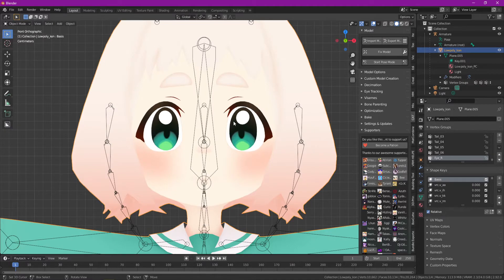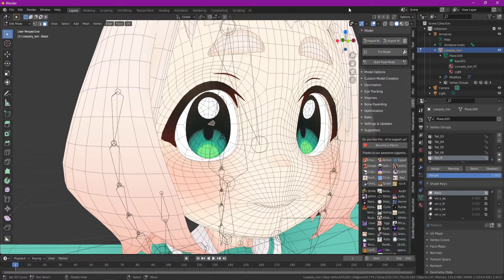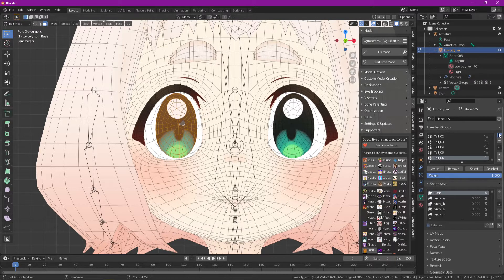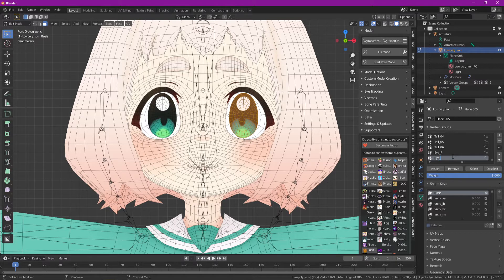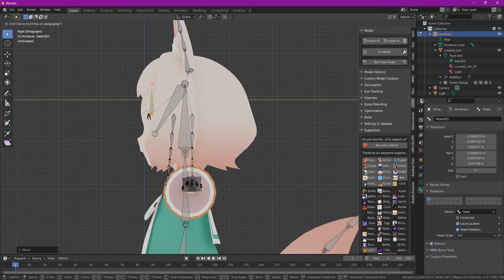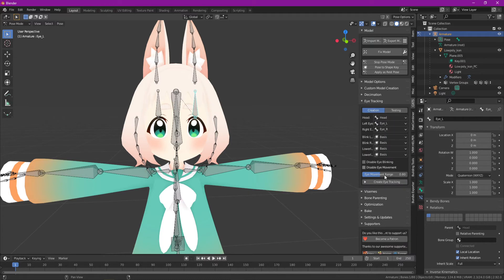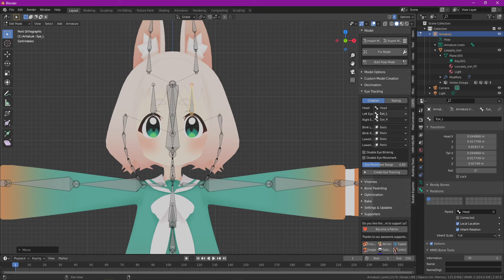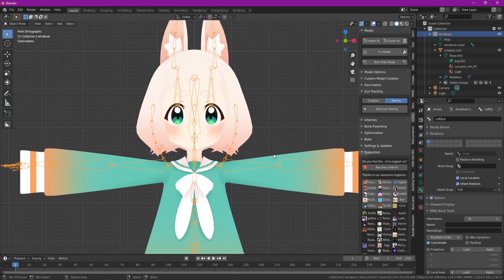VRChat model tutorial: How to add eye tracking to any model, featuring lowpoly kon-chan.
A remake of my original, since it was pretty unreadable!
Blender 2.92 and CATS Blender plugin, used lightly.